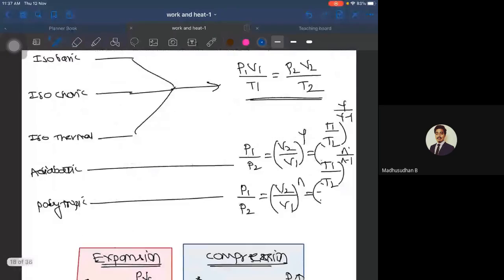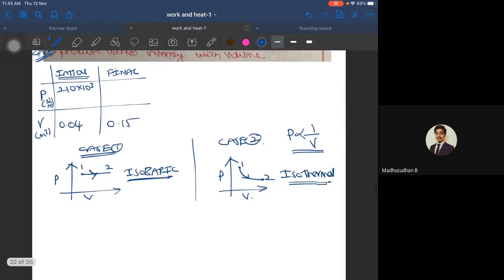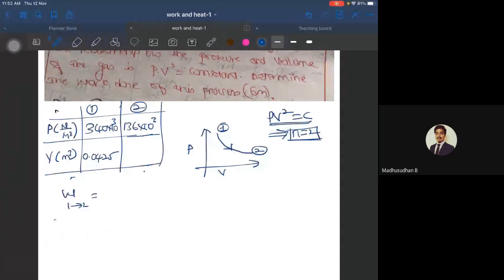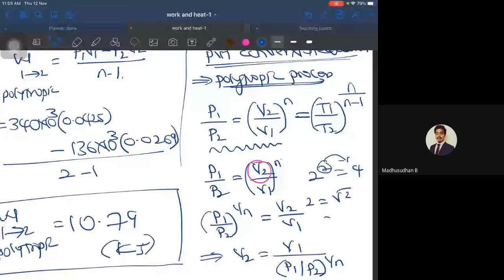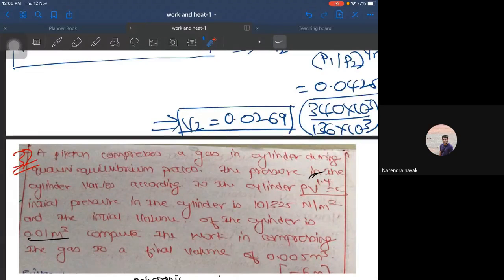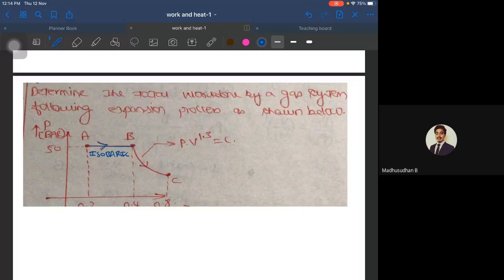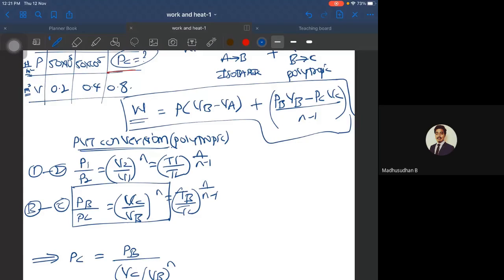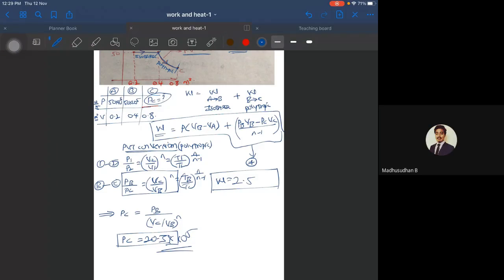BTD Class Module 2 - Problems on Work and heat